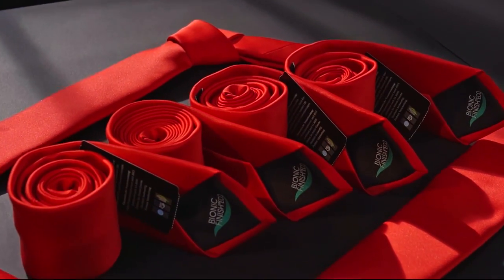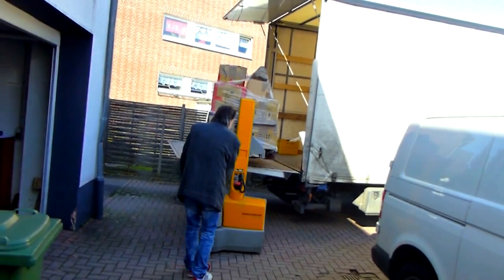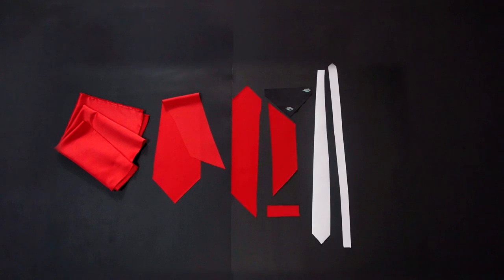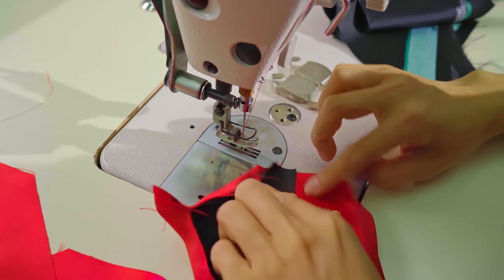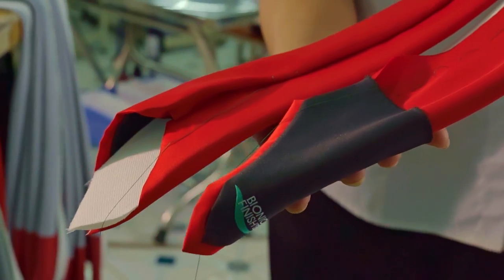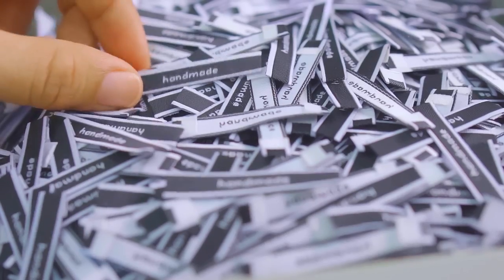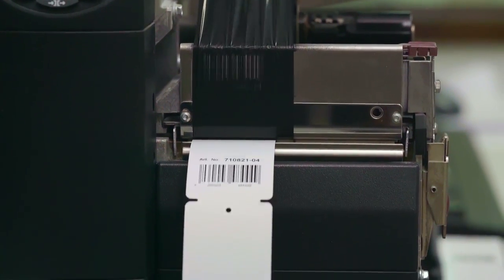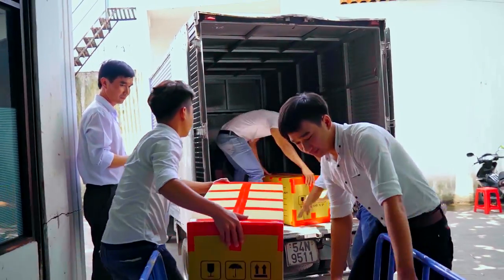INTRODUCE KY CRAVAT MANUFACTURING LTD., A COMPANY FOR NECKTIES, CRAVAT PRODUCTION IN VIETNAM.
wir produzieren Krawatten Schleifen Ziertücher und handgerolled Einstecktücher Hosenträger Cummerbund und Vest von Polyester in high Qualität von Baumwolle und Seidenstoff in Vietnam Hochiminh City seit 1996.

we making tie bowtie handkerchief cummerbund scarves waistcoats suspender and hand-rolled square pocket in high-quality standard from Polyester Cotton and Silk material in Vietnam Ho Chi Minh City since 1996.

Produktion von Krawatten in Ho Chi Minh City Vietnam. Production of necktie in Hochiminh City Vietnam. Cung Cấp nguyên vật liệu sản xuất Cà Vạt Cravat nơ cổ dây nịt khăn vuông ở Tp HCM Vietnam San xuat cravat o Vietnam.